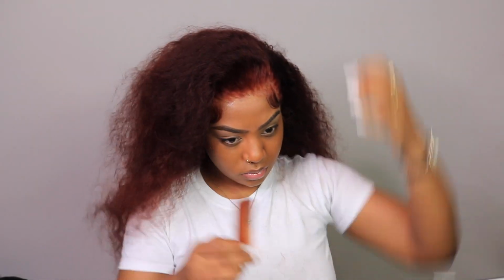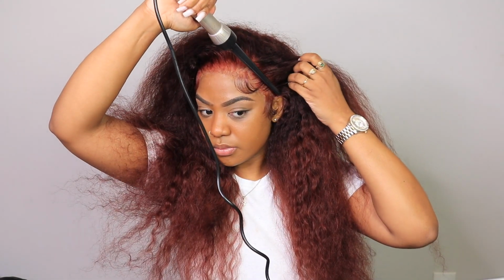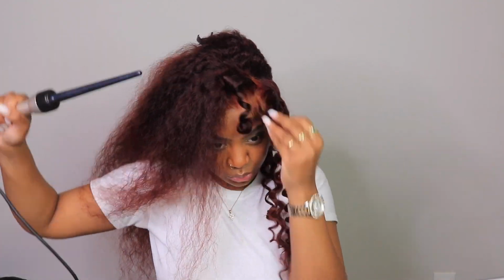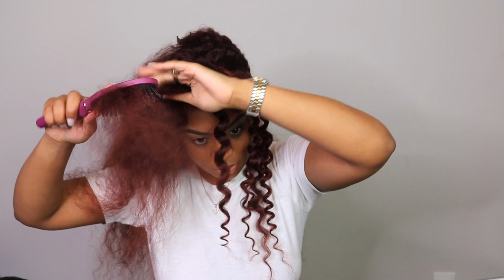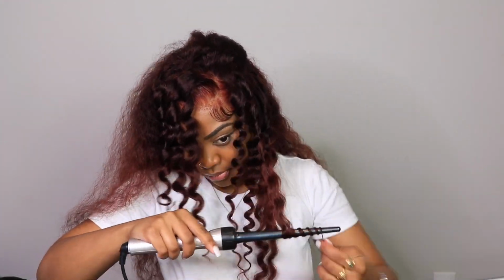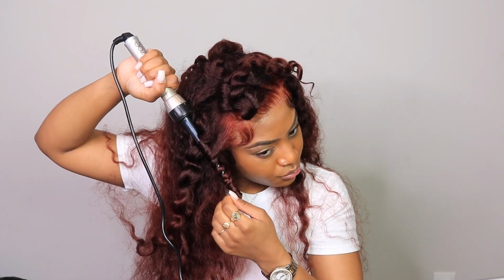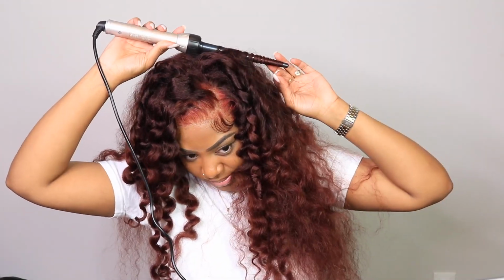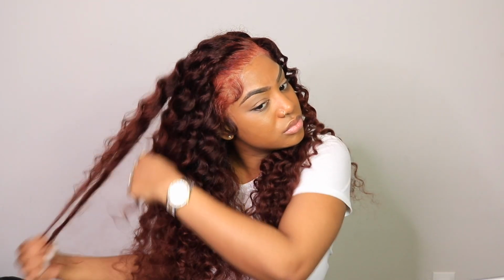WAND CURLS ON WATER WAVE HAIR| LACE FRONTAL INSTALL +BALD CAP METHOD! ft. OQ Hair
OQHAIR
oqhair deets: #2 Colored Water Wave Wig in 26” 180%